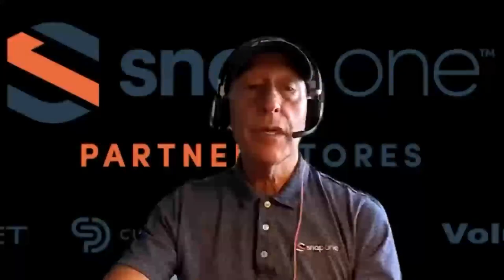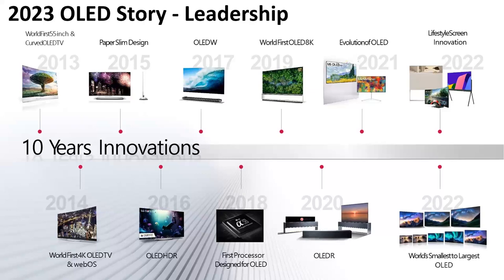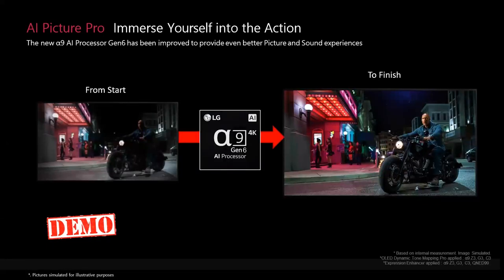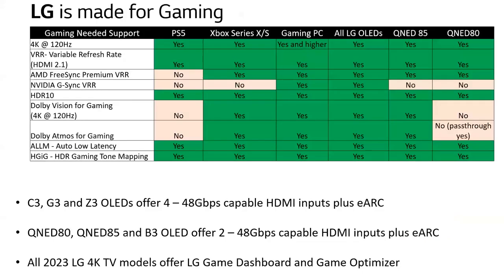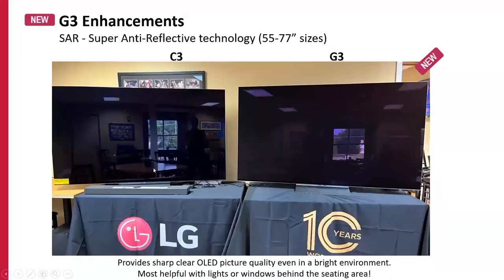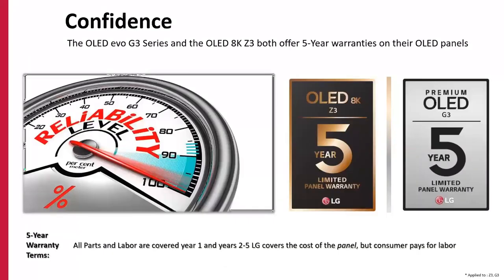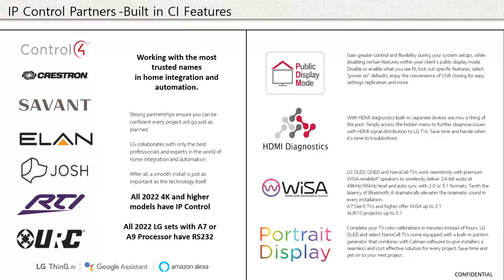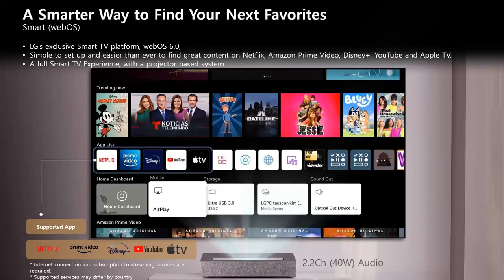Snap One Webinars: LG TV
LG Home Entertainment is excited to provide CI focused training on our 2023 lineup of products at Snap One Partner Stores!

Some of the key points we will cover include:
- How the G3 OLED TV is the ultimate display for CI.
- How LG’s QNED TVs can provide high performance Ultra Large displays as an option to LG OLED
- How LG’s Public Display Mode and other CI Related Features will benefit you and your customers
- Highlight the LG Projectors best suited to Custom Installation
- Provide you information to access Resources and Key LG Contacts to efficiently and effectively run your business